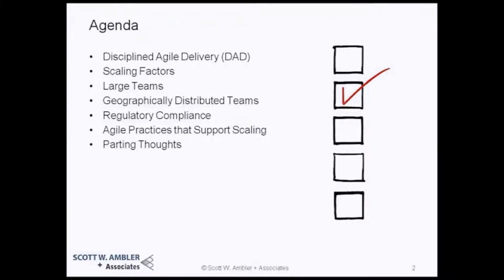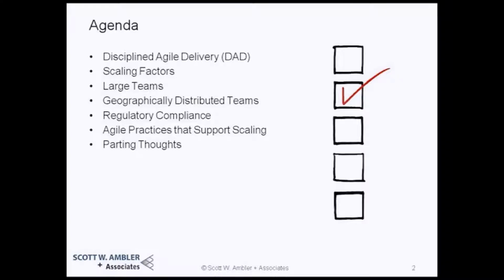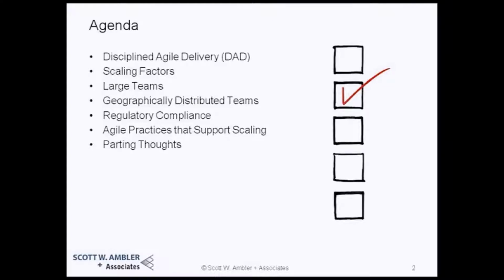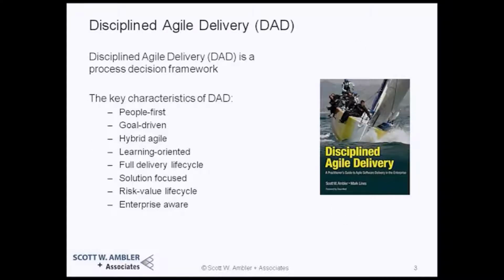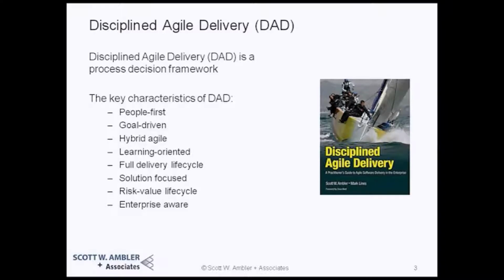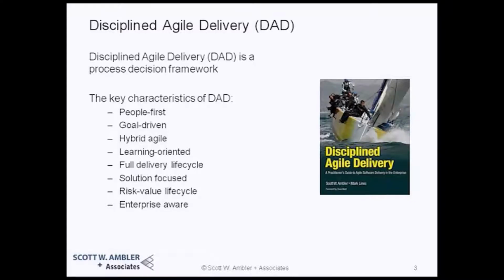Scaling Disciplined Agile Delivery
The Disciplined Agile Delivery (DAD) process decision framework is a goal-driven, hybrid agile, full delivery methodology that is enterprise aware and scalable. Every project team finds itself in a unique situation and must tailor its approach and structure appropriately. In this webcast Scott Ambler explores several aspects of scaling -- team size, geographic distribution, and regulatory compliance -- and shows how DAD can be tailored to address those scaling factors. Industry statistics exploring success and failure rates when addressing these scaling factors will be overviewed.

During this MP3 recording you will learn:

What the Disciplined Agile Delivery (DAD) framework is.
What it means to scale.
How a goal-driven approach facilitates scaled agile.
Strategies for organizing large DAD teams.
How to succeed with geographically distributed agile teams.